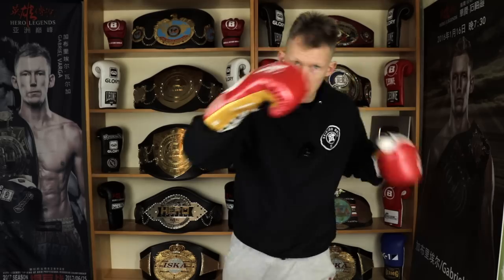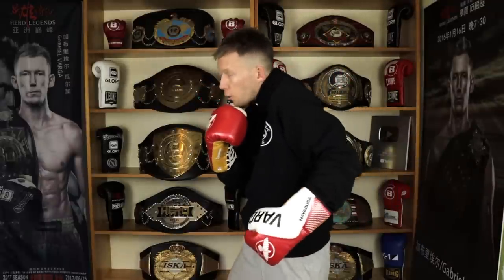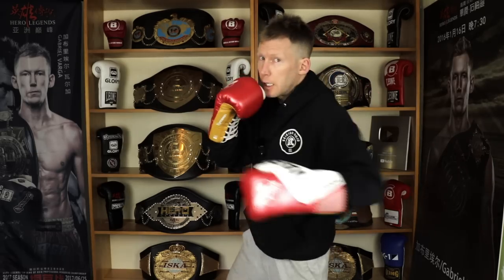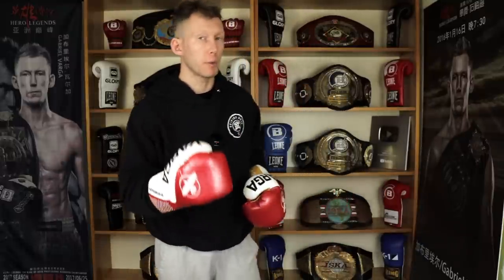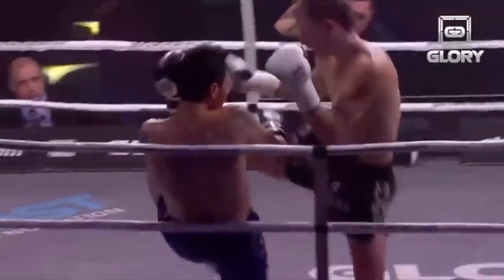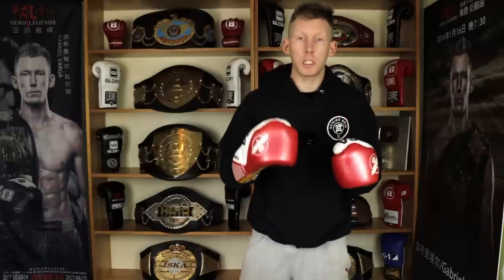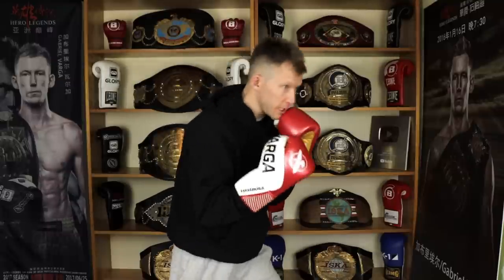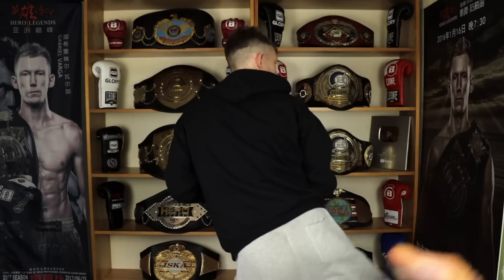How To Fight Like Me | 4 Tips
You can book your virtual 1-on-1 training session with me today.  For the next 3 weeks I am offering a limited number of privates to work on your techniques, weaknesses and to help you improve your overall fight game.

8 Ways To Beat Pressure Fighters w/ Examples From GLORY Title Fight